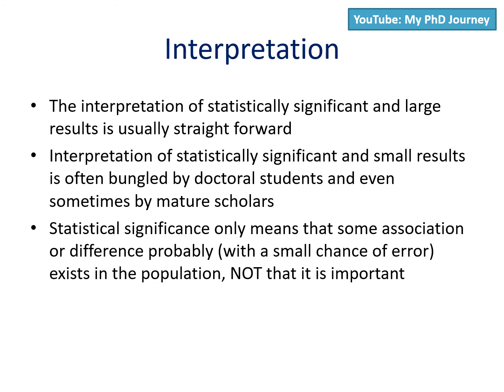How to Write Chapter 5 Dissertation Guidelines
❑ Understand the components of Chapter 5.
❑ Write the introduction to include the problem, purpose, research questions and brief description of the methodology.
❑ Review and verify findings for the study.
❑ Write the Summary of Findings.
❑ Compose Implications for Practice.
❑ Compose Recommendations for Research.

☆ Happy Learning!